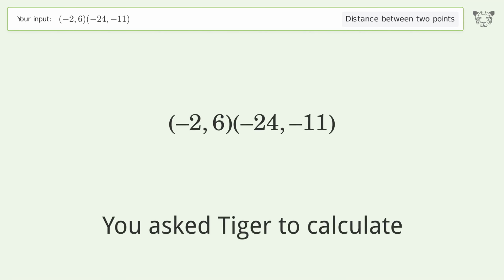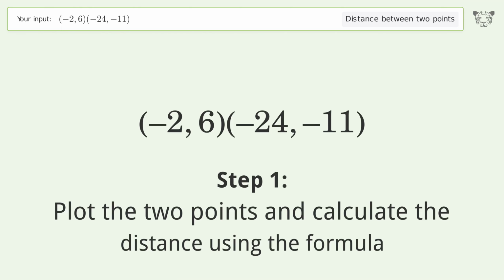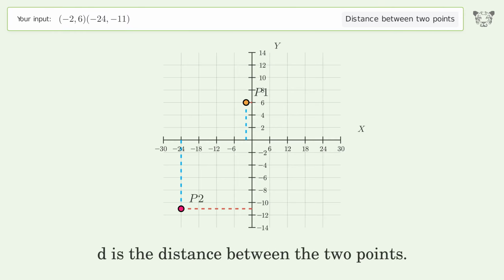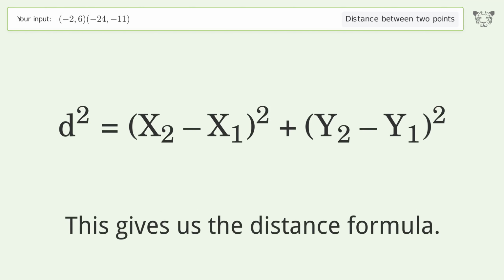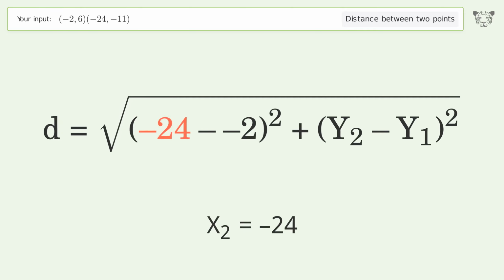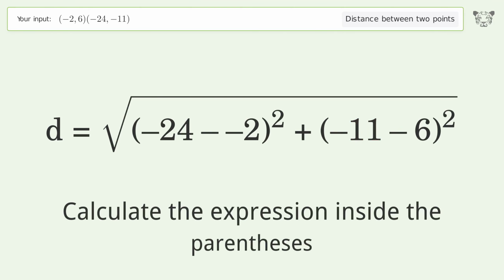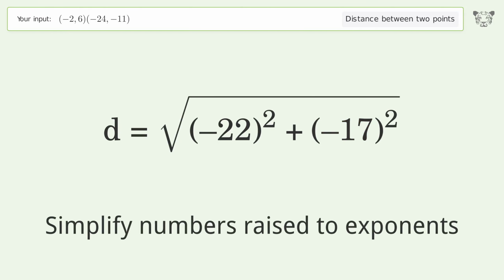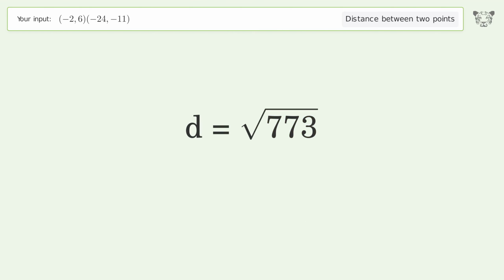Find the distance between two points p1 (-2,6) and p2 (-24,-11): Step-by-Step Video Solution